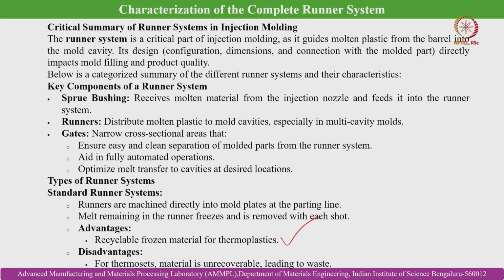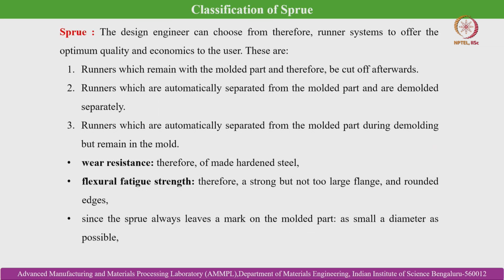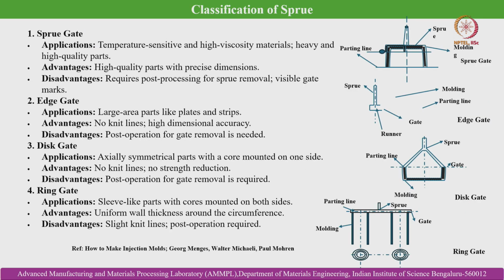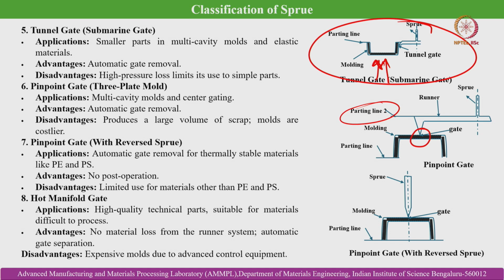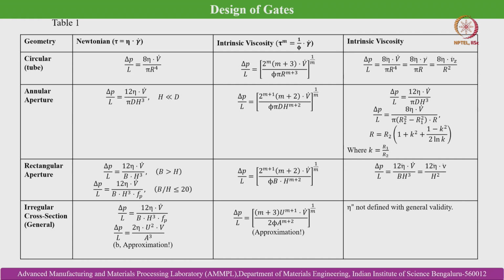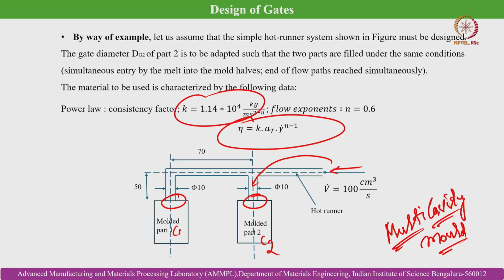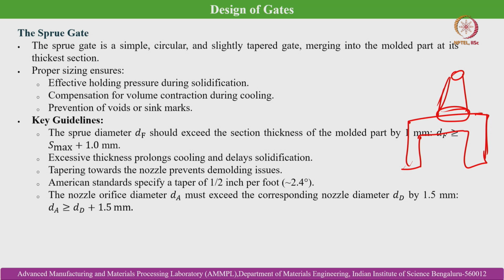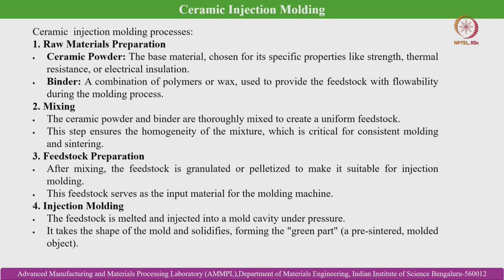Lec 38 Design of the molding system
sprue, runner, gate